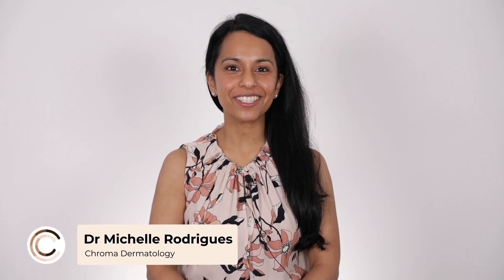What is Post-Inflammatory Hyperpigmentation? | How to Treat Post-Inflammatory Hyperpigmentation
Dr Michelle Rodrigues explains the difference between Post-Inflammatory Hyperpigmentation and Post-Inflammatory Erythema, and gives us tips on how to treat each condition.

Timestamps:
00:00 What is pigmentation, really?
00:47 What causes hyperpigmentation?
01:11 Getting a diagnosis
01:28 What is post-inflammatory hyperpigmentation?
01:57 How to treat PIH
03:05 Clinic treatments for PIH
03:30 What is post-inflammatory erythema?
04:00 How to treat PIE